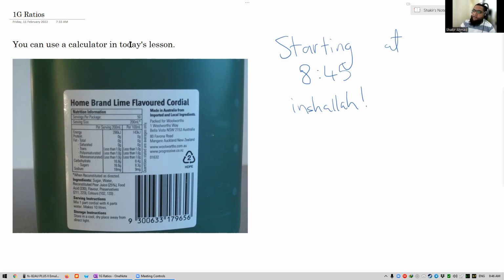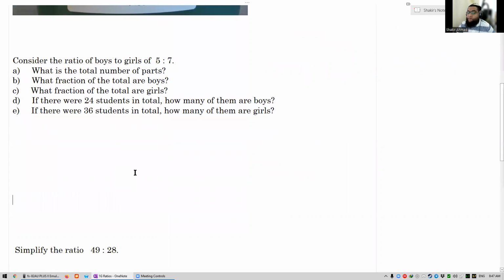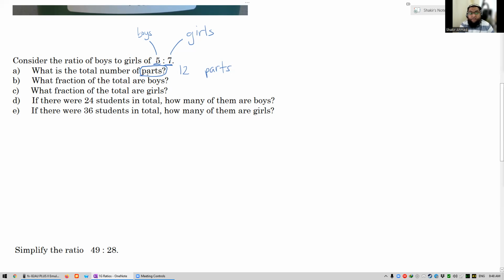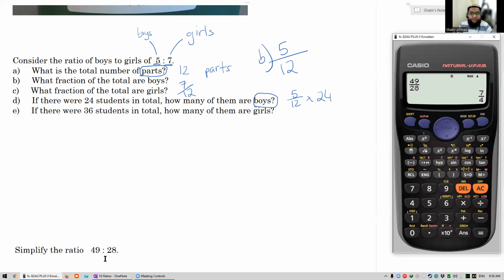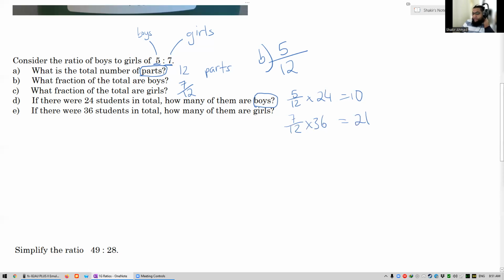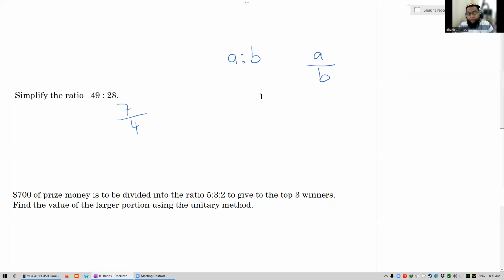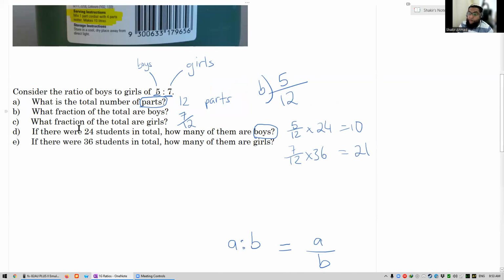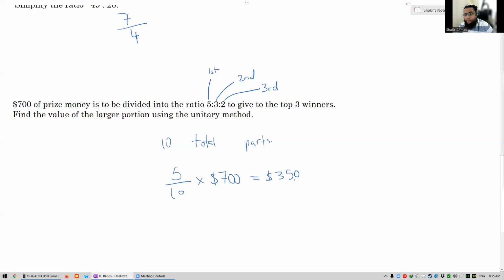Ratios lesson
How to solve ratios questions!